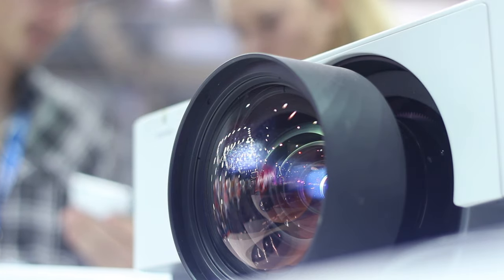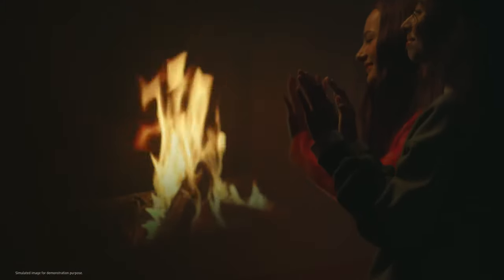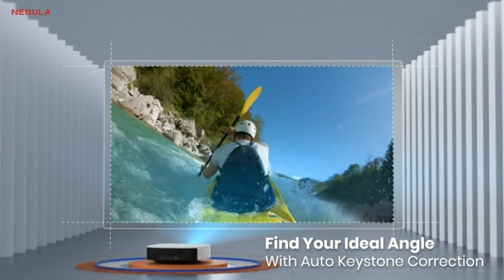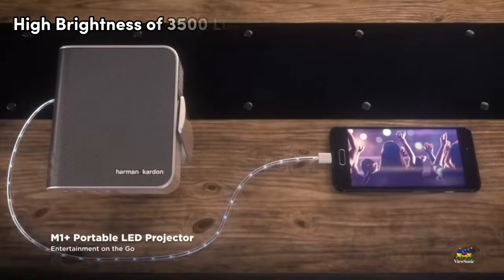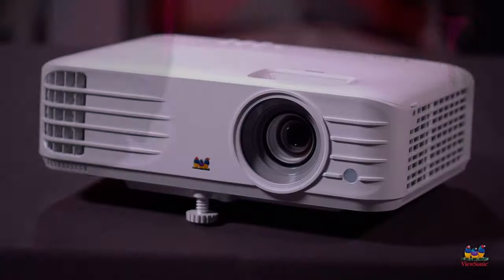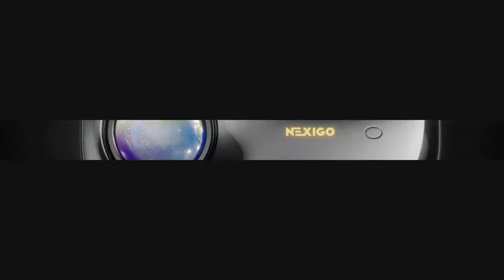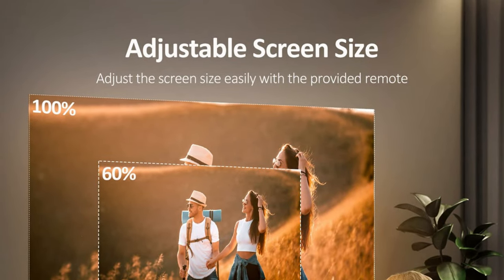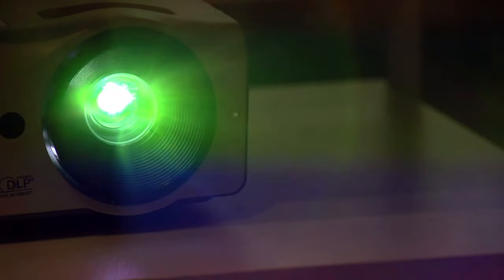✅Best Outdoor Projector under $500 2024 -✅ Only The Top 5 You Should Consider Today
US:
SAMSUNG Freestyle Smart Portable Projector :✅
NEBULA by Anker Solar Portable 1080p Projector :✅
ViewSonic PX701HDH :✅
NOMVDIC X300 :✅
NexiGo PJ40 :✅

UK:
Samsung Freestyle Portable LED Projector :✅
Anker NEBULA Solar Projector :✅
ViewSonic PX701HDH :✅
NOMVDIC R150 :✅
NexiGo PJ40 :✅

Experience the magic of outdoor entertainment with our reviews on the Best Outdoor Projectors under $500 for 2024. In our latest video, we're highlighting the top 5 outdoor projectors under $500. Transform your backyard into a movie haven and level up your outdoor fun! Let's make your outdoor entertainment unforgettable!

Hope you enjoyed my Best Outdoor Projector under $500 2024 video.